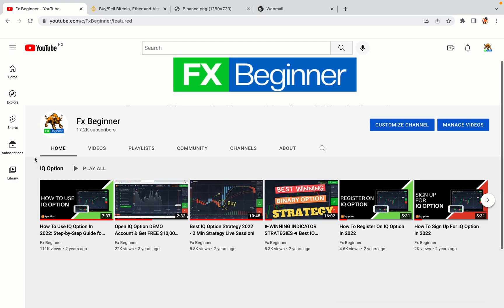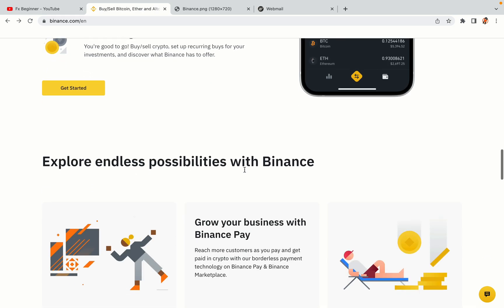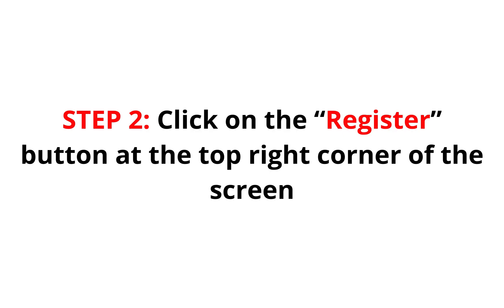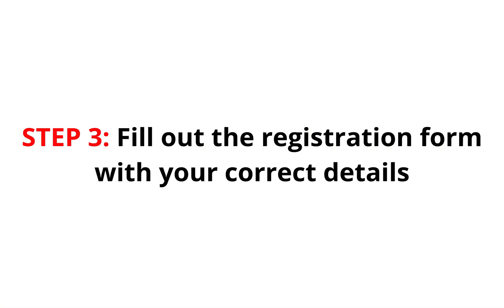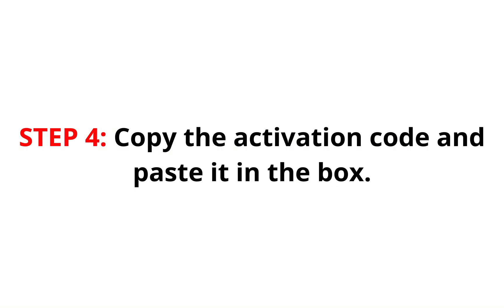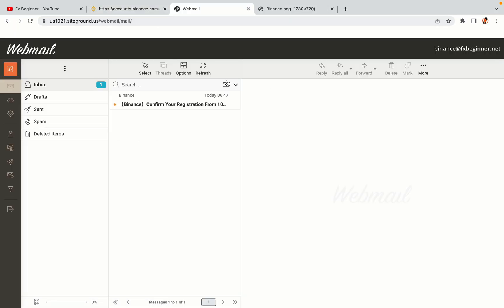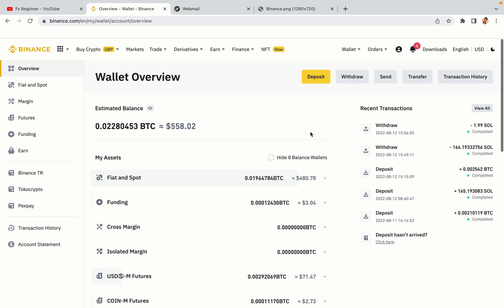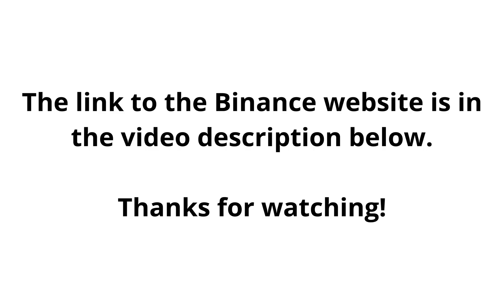Binance New Zealand Register | How To Create Binance Account in New Zealand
Learn how to open a Binance account in New Zealand. Step-by-Step tutorial on Binance registration in New Zealand.

Here’s the steps on how to register on Binance trading platform:

1) Visit the official Binance Website.
2) Click on the “Register” button at the top right corner of the screen.
3) Fill out the registration form with your correct details.
4) Copy the activation code and key it in.

Happy Binance trading in New Zealand!